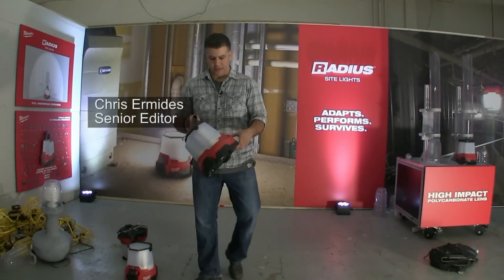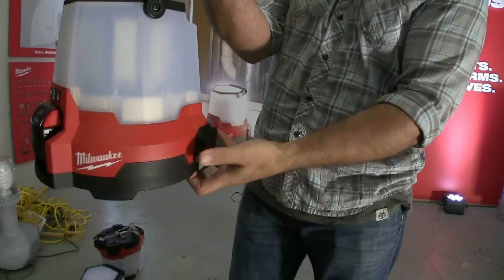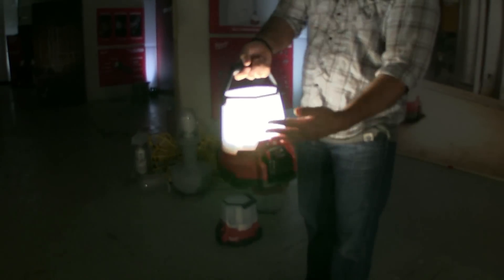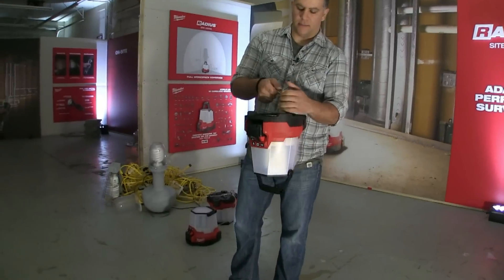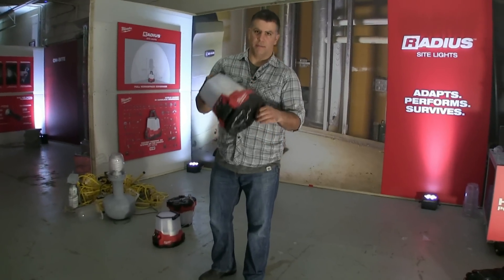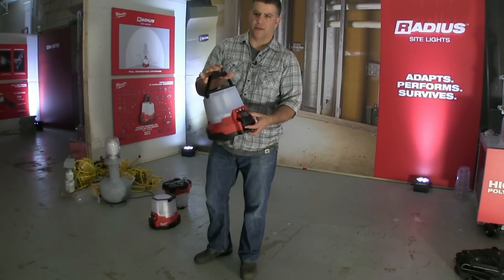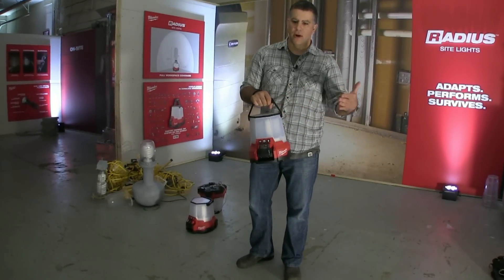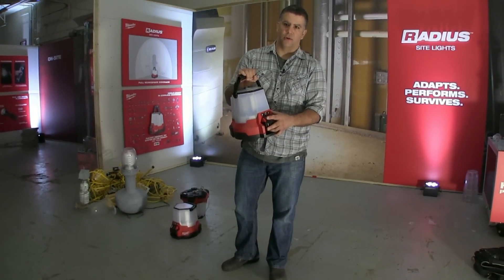The Brightest Cordless LED Worklight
Check out this first-look video of Milwaukee’s new cordless Radius LED Compact Site Light. It is so bright you almost need sunglasses to look directly at it; thankfully it has multiple settings.